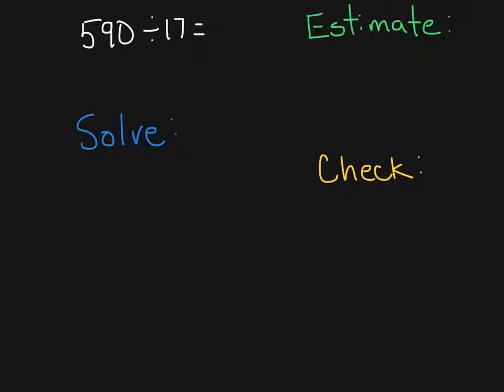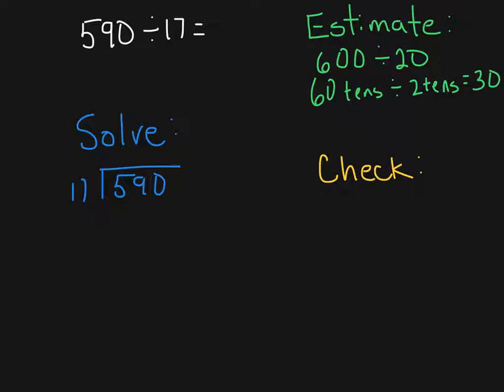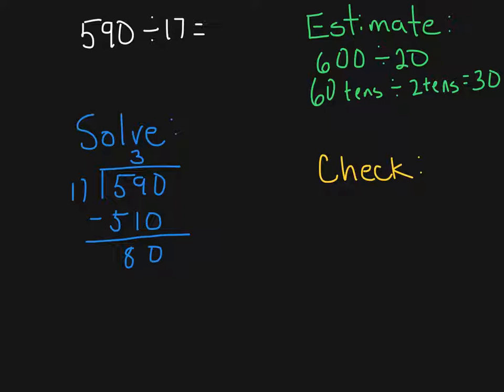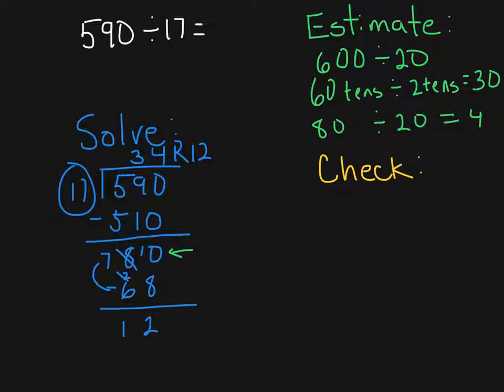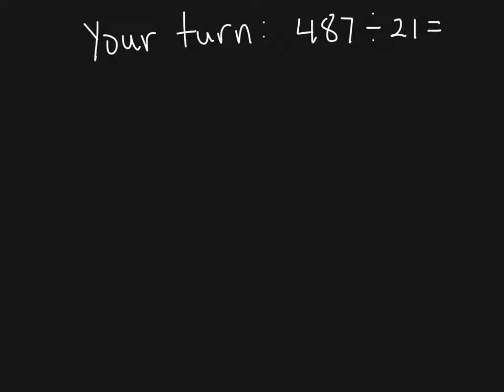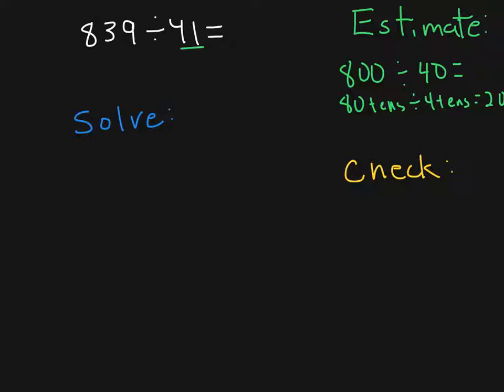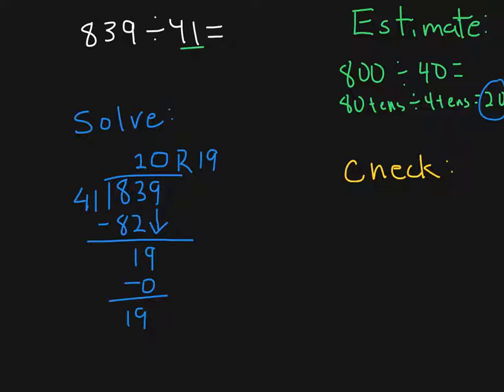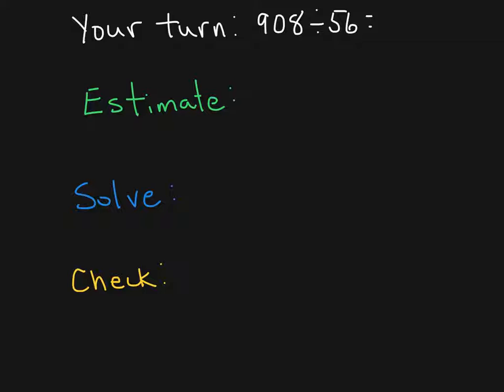ENY M2 lesson 22